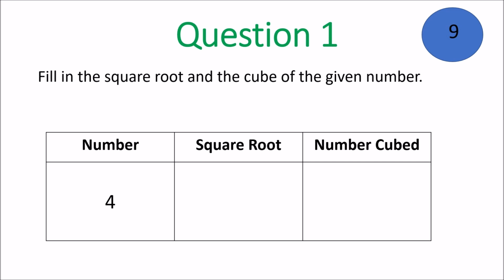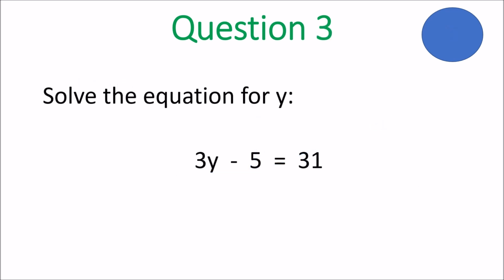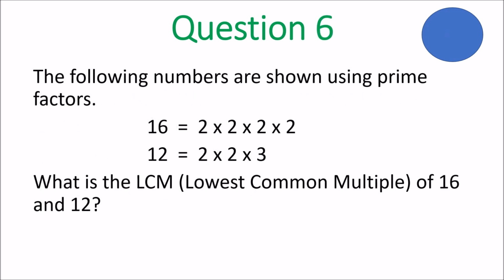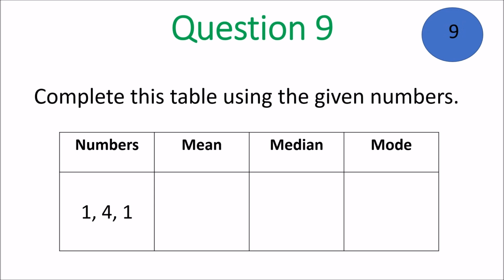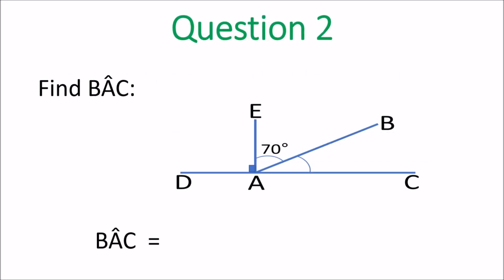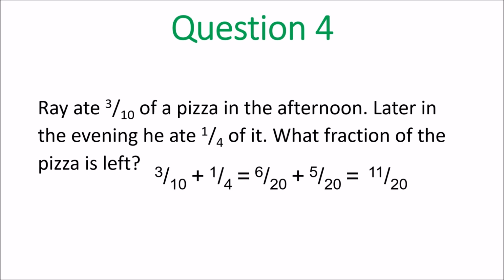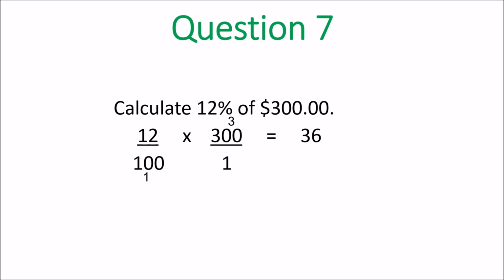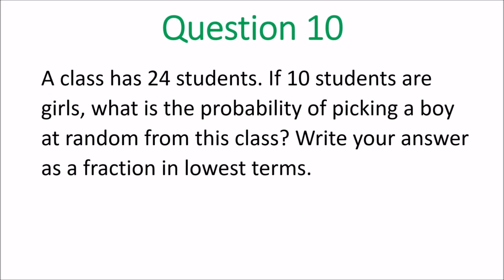BJC MATHEMATICS TEST 2: Grades 7/8/9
This video allows grade 7/8/9 students to work then mark sample BJC type questions from paper 1. There are 10 questions and you have to work fast.